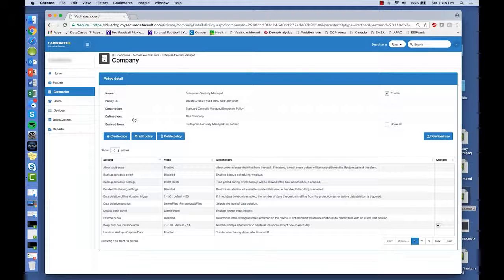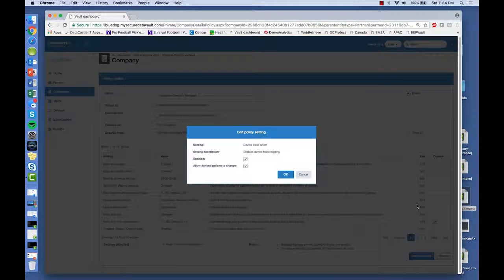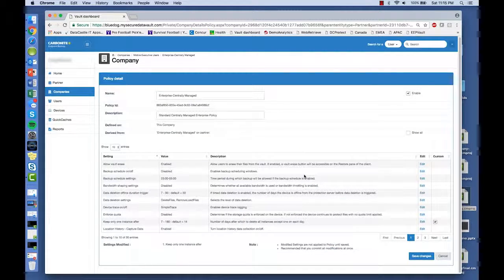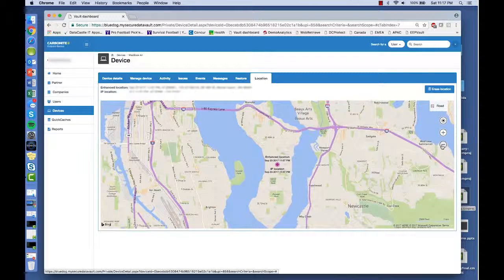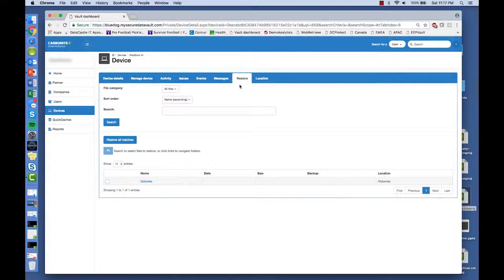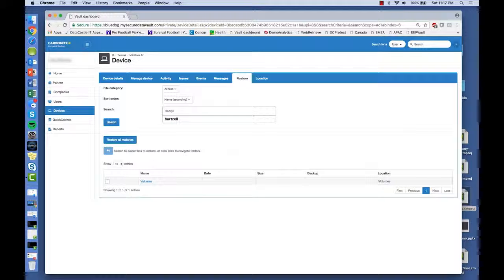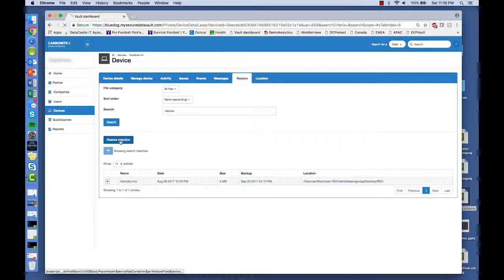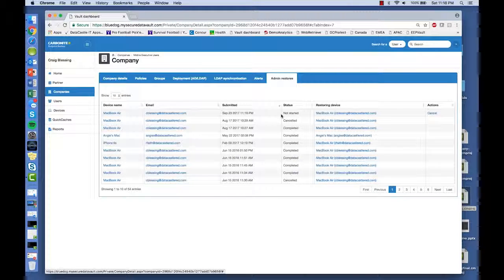Carbonite Endpoint How to manage devices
This video gives you an administrative overview of the central management console, including how to enable device trace, how to locate a device anywhere in the world, and how to restore a lost file for a user.

Carbonite offers a data protection solution, where you can view, manage, protect and recover data, all with one single vendor.

Carbonite Endpoint Protection gives IT administrators powerful tools for managing backup on a single device or on thousands.

The administrative panel is a single pane of glass that gives IT a complete view into the backup history of the device and more.

In the control panel, under the ‘Activity’ tab, the administrator can see when the device last backed up, how many files are protected and if there’s any data in the queue waiting to back up.

Under the ‘Location’ tab, it can tell you where a device is located anywhere in the world with incredible accuracy. This is a critical feature for companies that need to ensure both employees and valuable business data are safe during emergencies.

Another task that Carbonite automates is sending out alerts. For example, an administrator can configure the solution to trigger a notification when a device has not backed up in the past 7 days or when a storage quota is close to exceeding its limit.

The administrative console in Carbonite Endpoint Protection simplifies many of the tasks associated with managing data protection across on employee devices. That’s why so many businesses trust Carbonite to protect their employee devices.

This video is for educational or Information purpose only.